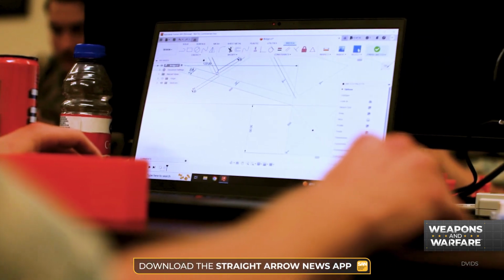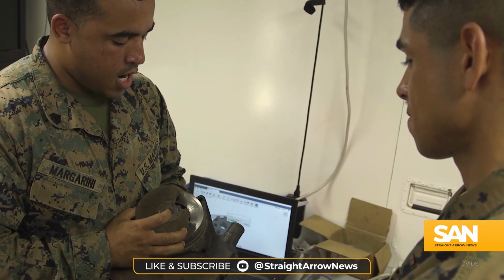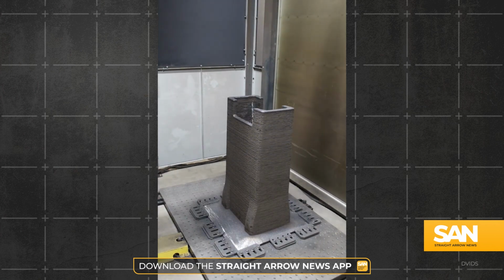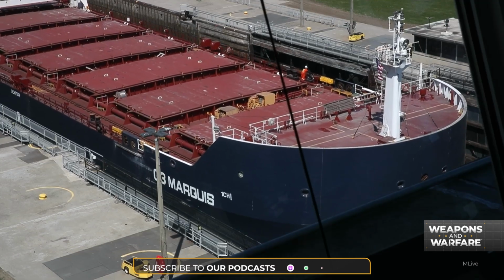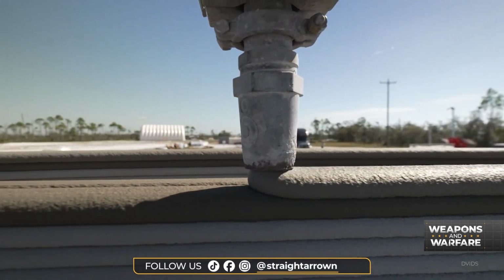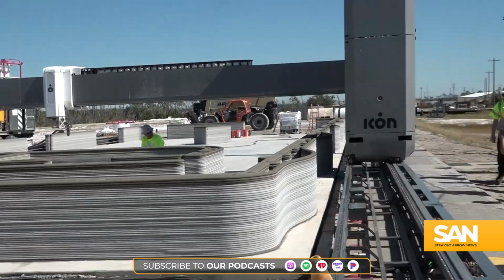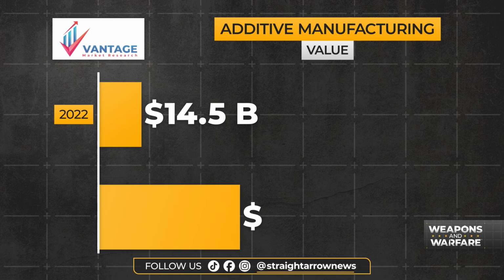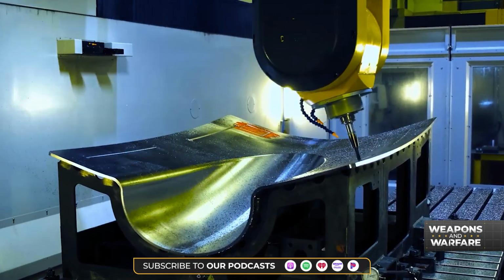American military turns to additive manufacturing to keep pace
American military leadership seeking a solution to the military’s billion-dollar parts problem. Host Ryan Robertson looks at additive manufacturing and how military leadership sees it as a solution to boats that need repairing and planes that need maintenance by shortening the supply chain.